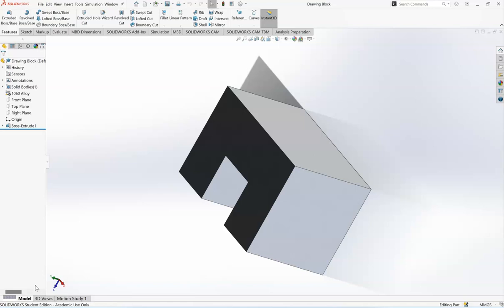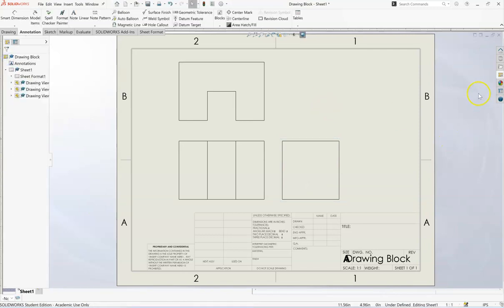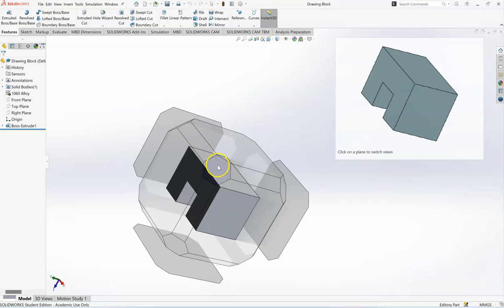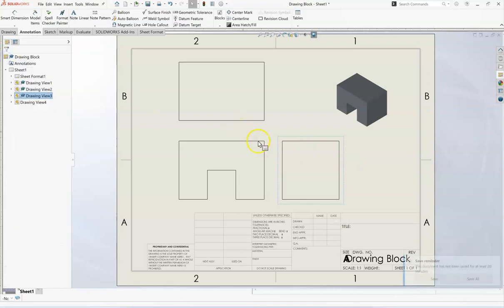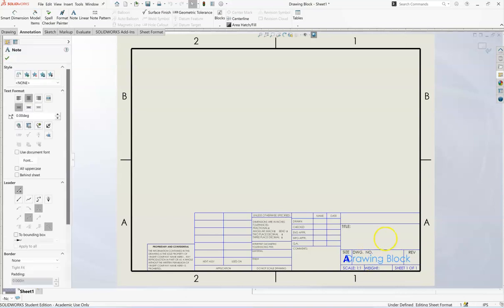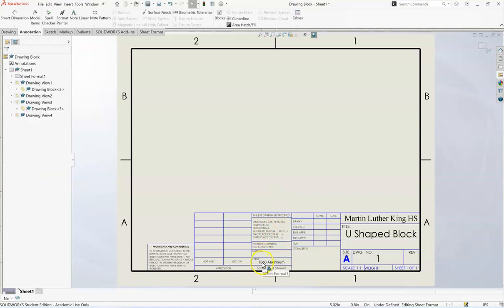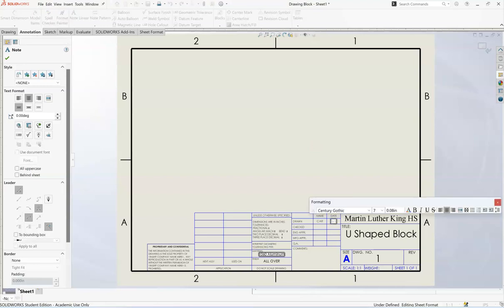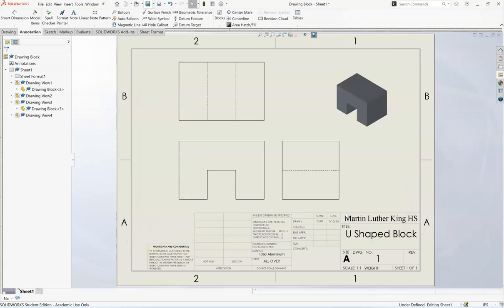Basic Drawing Instructions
This video helps CAD students understand how to create a basic part drawing from a solidworks CAD file